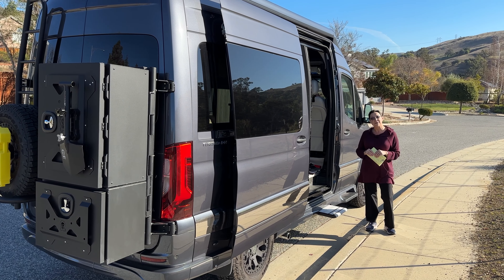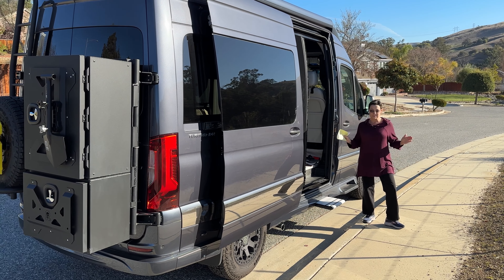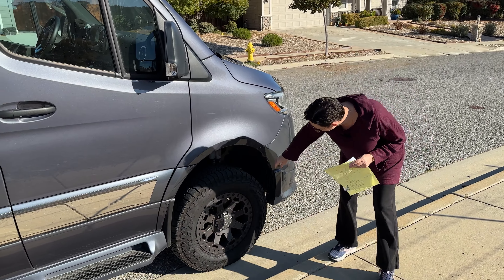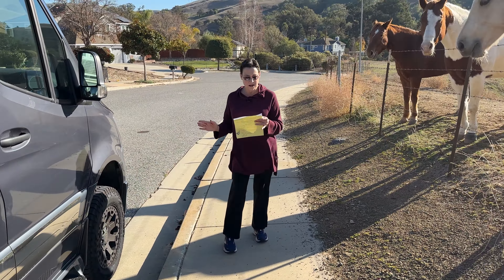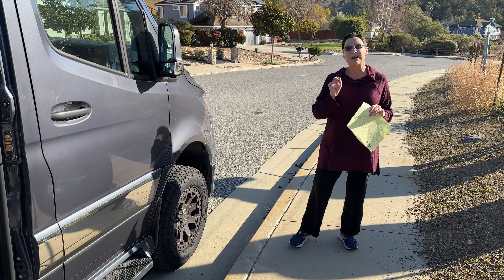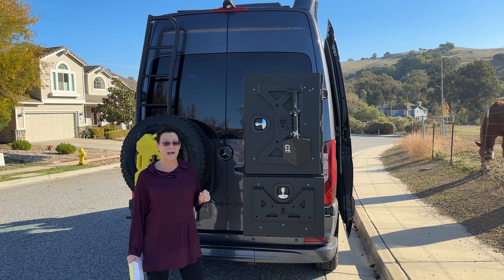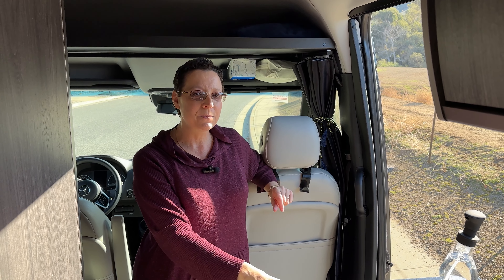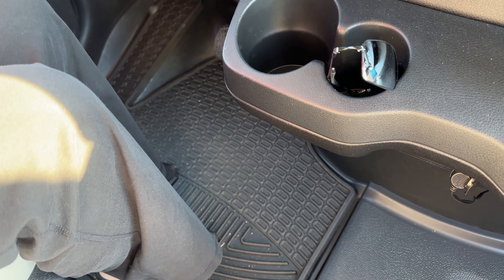Our BEST Mods & Upgrades After 6 Weeks with the Van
Here are the mods and upgrades we've made to our Sprinter campervan after 6 weeks of ownership.

○ VanEssential Front Window Coverings
○ VanEssential Front Door Coverings
○ VanEssential Magnetic Insulated Roof Vent Cover
○ Wooden Bathmat
○ White Top Adventures Headliner Shelf

Sharing how we van with you is our pleasure.